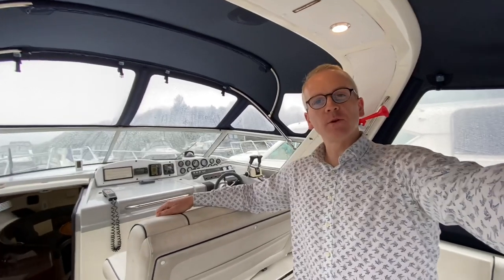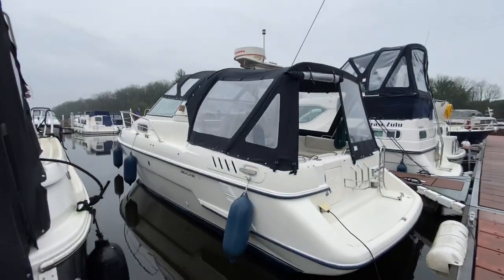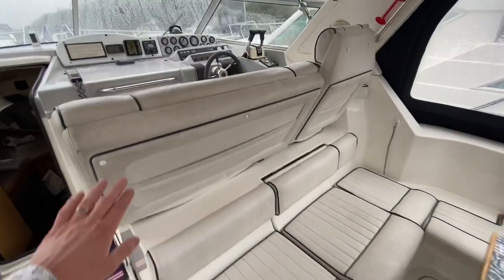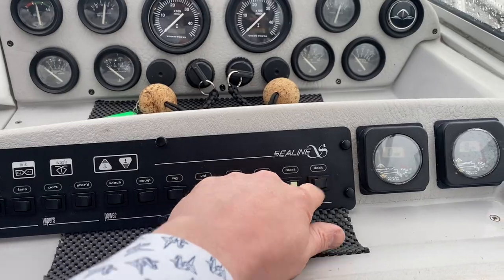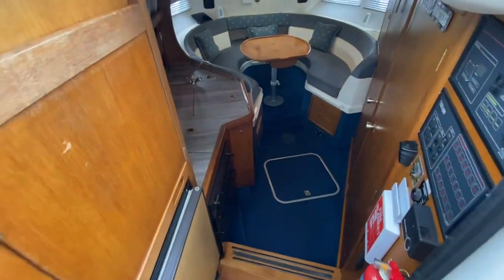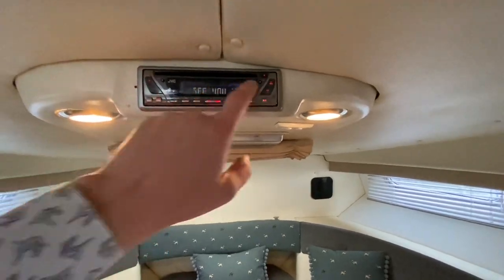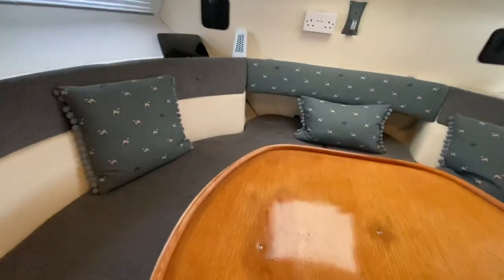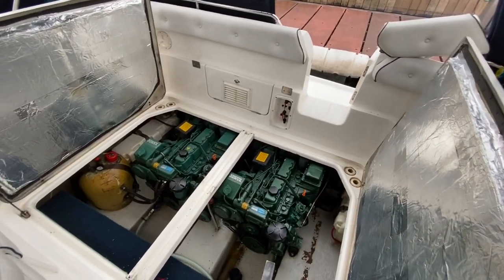Sealine 290 Ambassador with Twin Volvo Penta AD31 130HP Sterndrives -- Review & Walkthrough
This beautiful Sealine 290 is in lovely original condition throughout and boasts a nice specification that includes recently renewed camper covers, Eberspacher warm air heating, Raymarine depth sounder and twin diesel sterndrives.

The Sealine 290 has a spacious cockpit with u-shaped seating around a large table, great helm station (with triple wide helm seat) and a fabulous cabin layout. Including a large galley with gas cooking facilities, convertible forward saloon/v-berth and a spacious aft cabin with ensuite head’s access and a separate entrance from the cockpit. It’s a great family sportscruiser and a lovely inland cruiser with sporty looks to match her spacious accommodation…

This boat is powered by a pair of Volvo Penta AD31, 130HP Duo-Prop Sterndrives — with recent service history, starting on the buttons and ready to go for the 2022 season. It is presented in fantastic condition throughout.

If you’re looking for a nice 28 to 30ft sports cruiser with sleek lines, a modern feel, diesel engines, (and for a reasonable price!) then this Sealine 290 is well worth a close look.

If you want even more detail on this boat, we have a full 45 MINUTE LONG version of this video review on our website (link below)...

It’s very seriously for sale and available for immediate viewing.

To find out more please sign up for Free VIP Access to watch the full length review on our